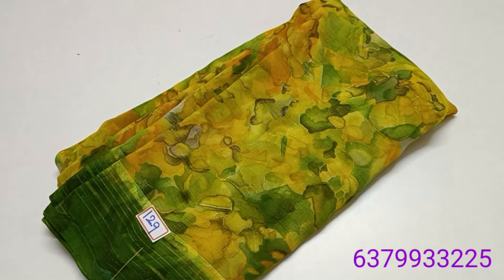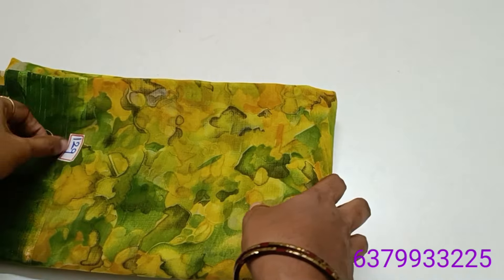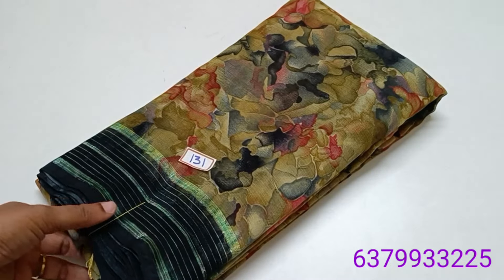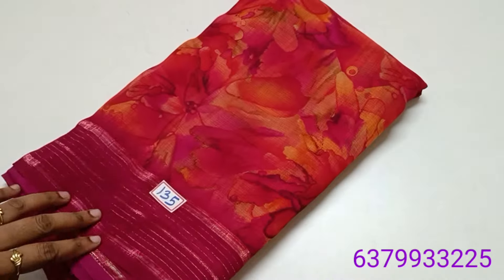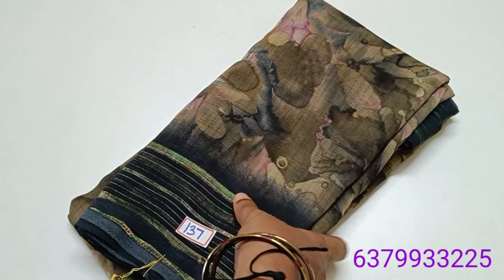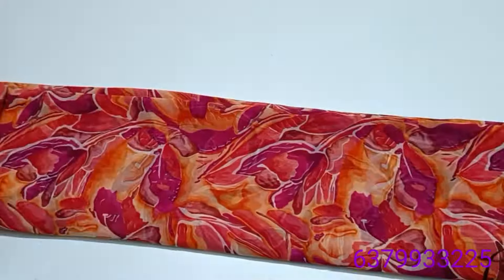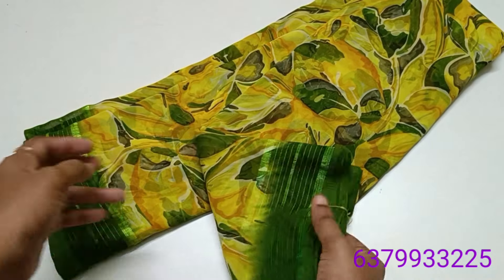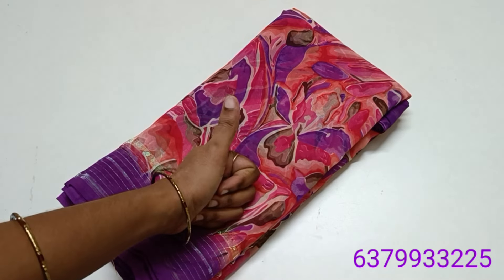Georget sarees collection// (20/9/24)